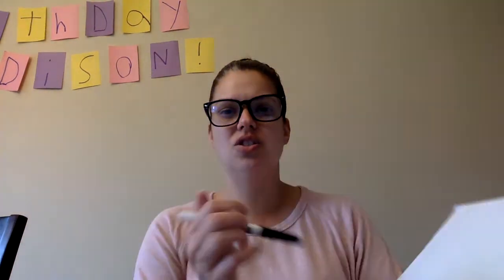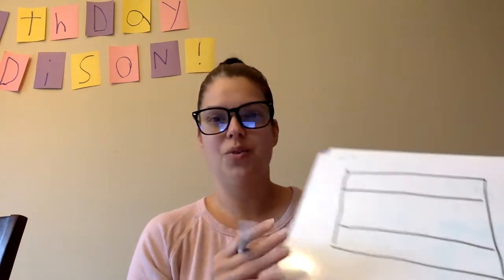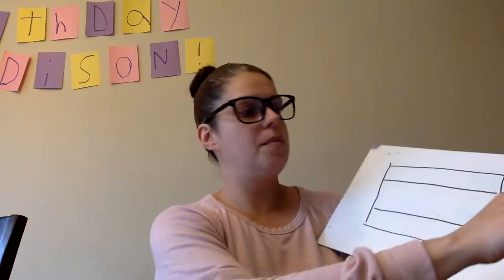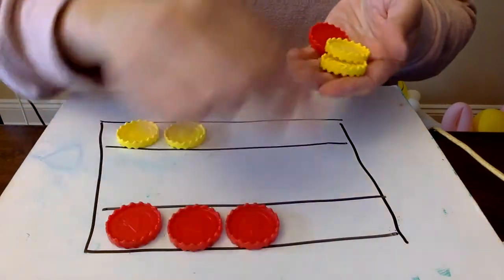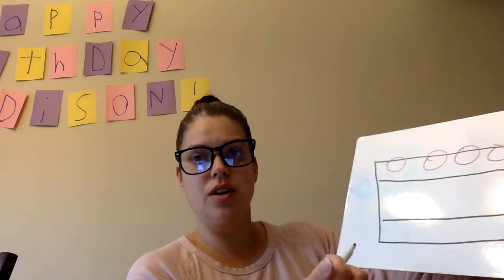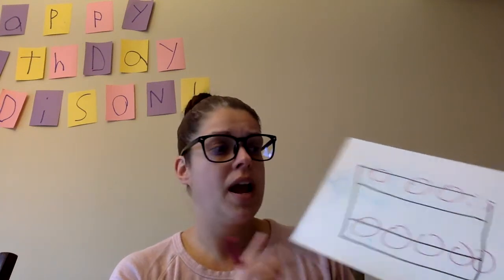Bunk Beds retell